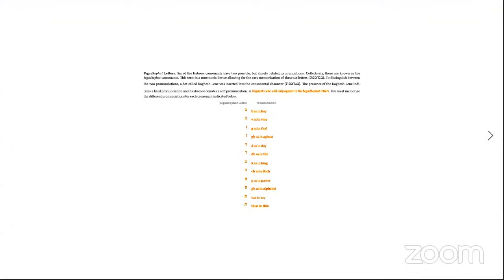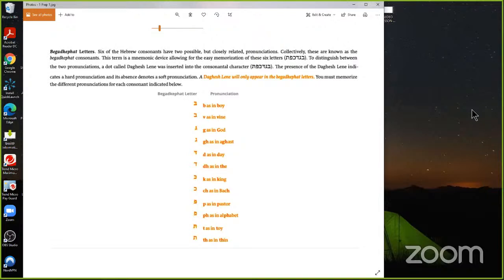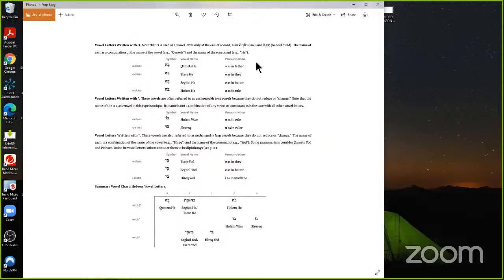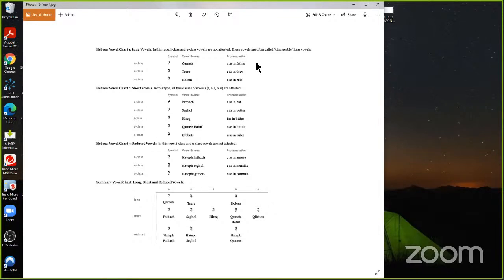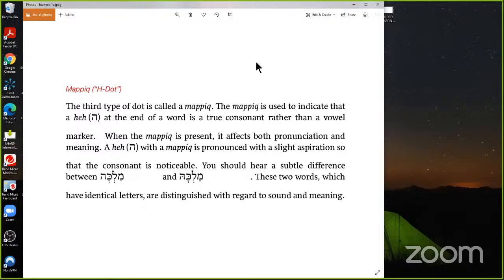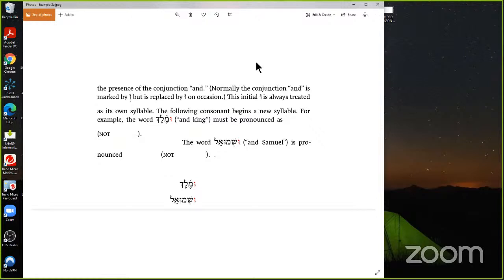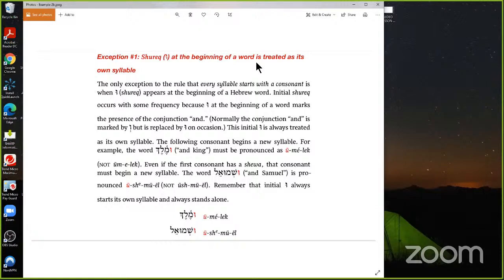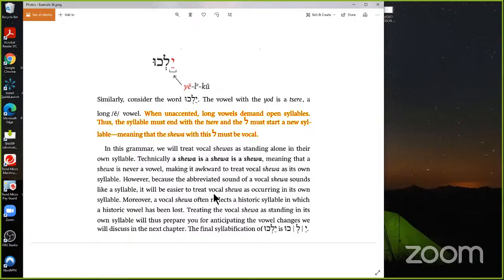Biblical Hebrew Prep Class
Moreh Lamadyahu